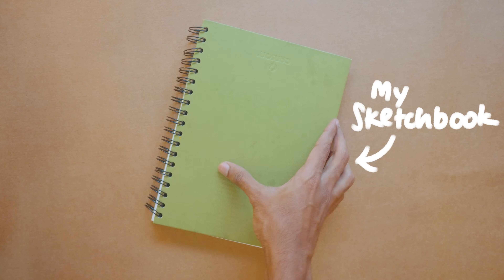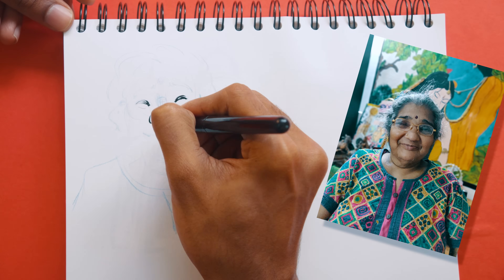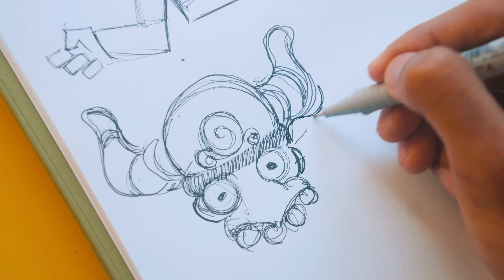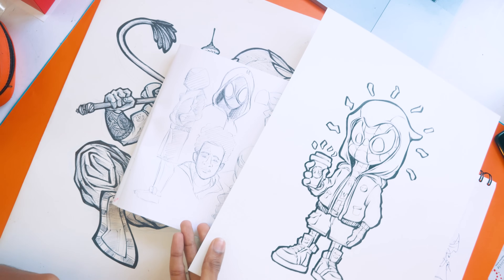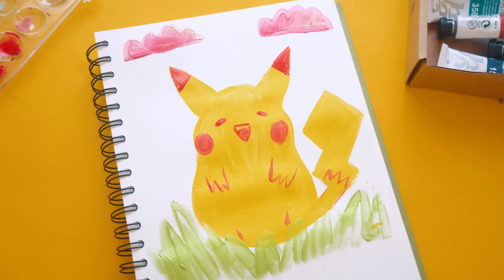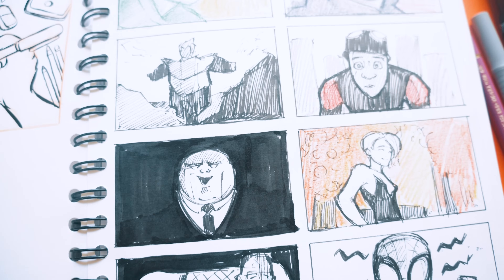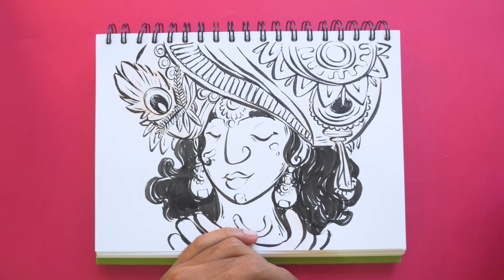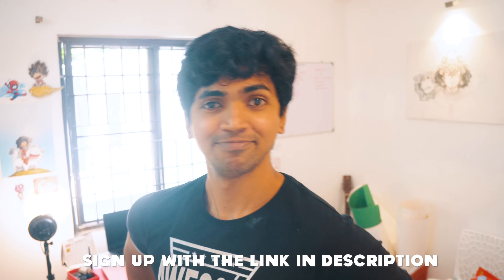10 WAYS TO FILL YOUR SKETCHBOOK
🎨 My 100 Day Program to Learn Drawing and Tell Stories with your Art in 30 Mins/day

Description about the video:

Whenever I'm starting a new Sketchbook, I write down some ideas to draw to give me a direction. And I did the same with this new sketchbooks as well, I wrote down 10 simple ways to fill my sketchbook with When I don't have any Ideas to draw.